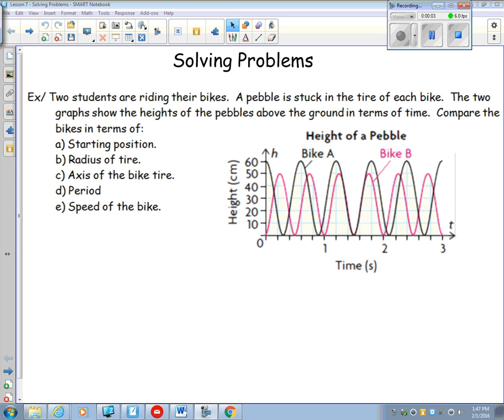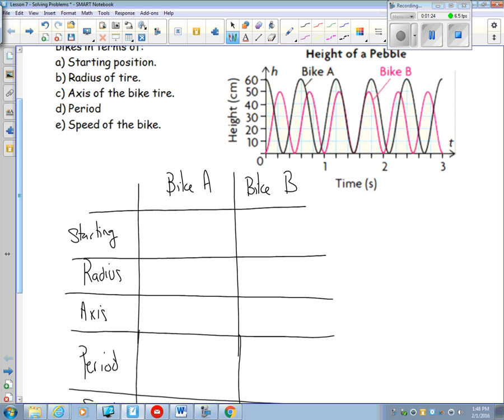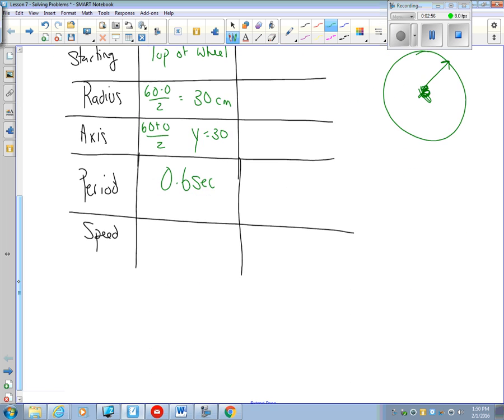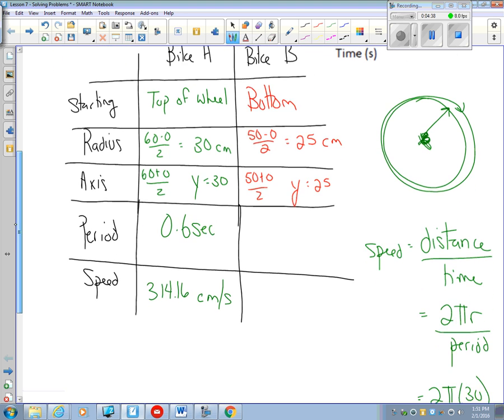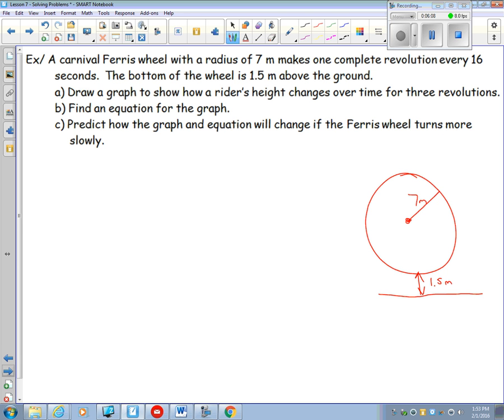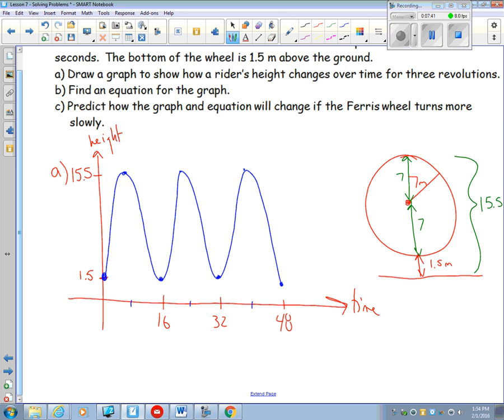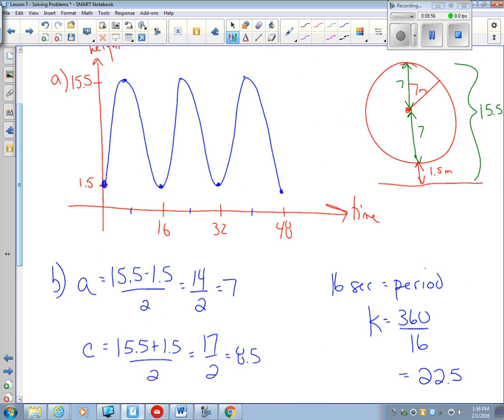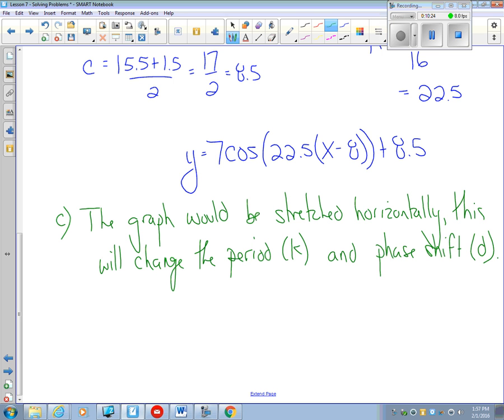Page 1 Problem Solving